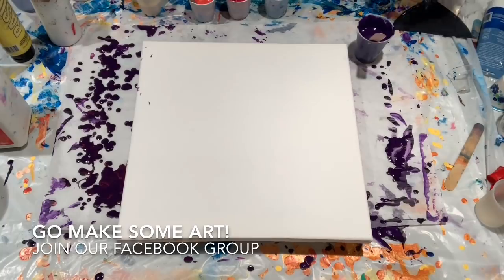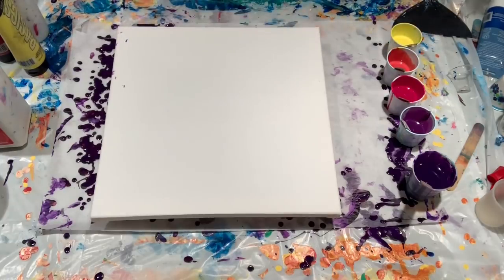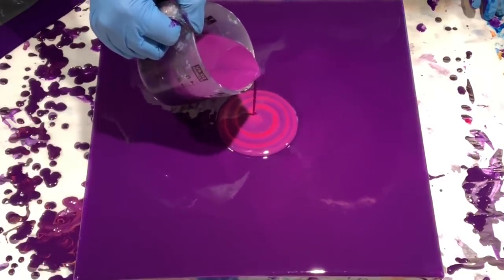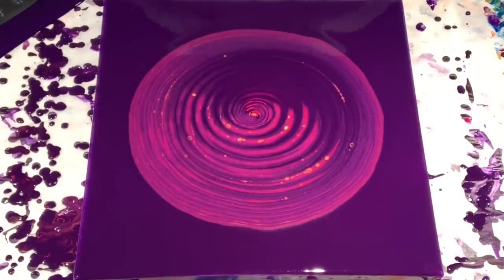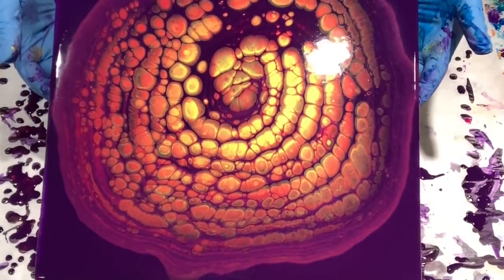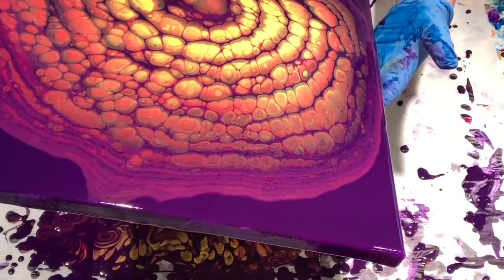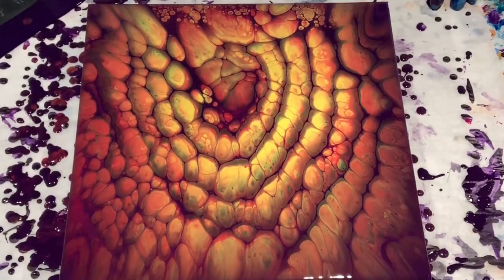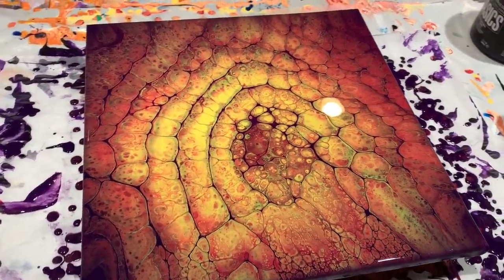(198) Concentric Cells! Straight (Ring) Pour Fluid Acrylic Pour Painting - Flow Art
In this demo I am testing out the combination of floetrol and Liquitex Pouring Medium in a straight ring pour. I'm using Liquitex Basics Dioxazine Purple, Cadmium Yellow Light Hue, Prism Violet and Quinacridone Magenta..